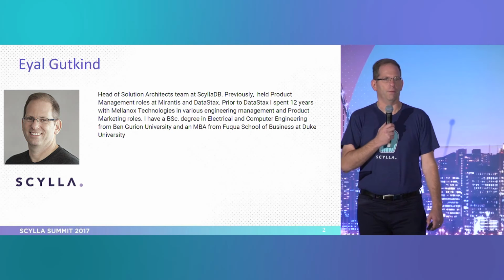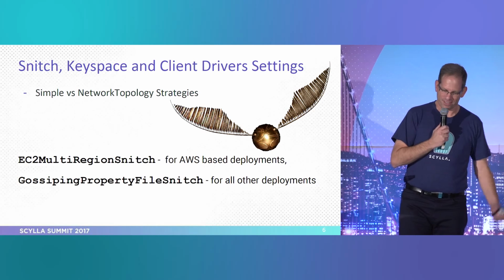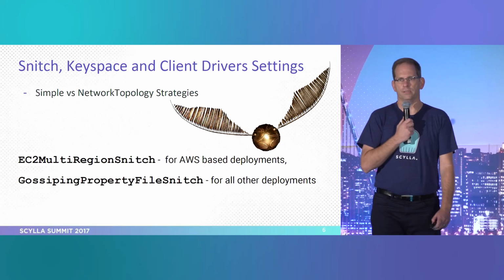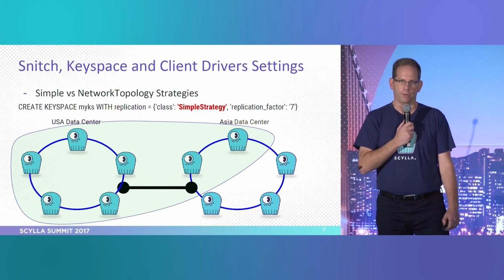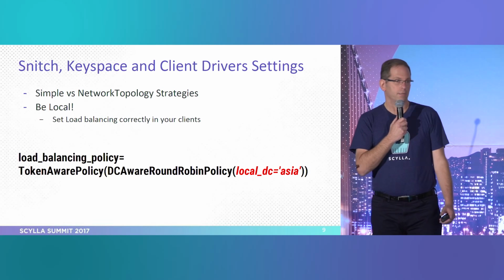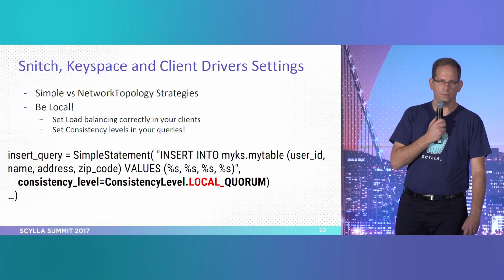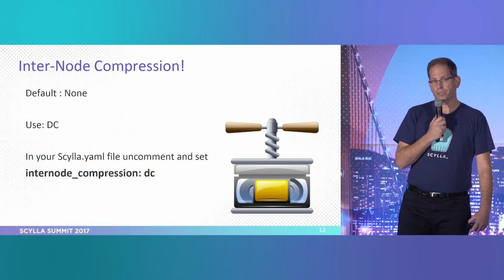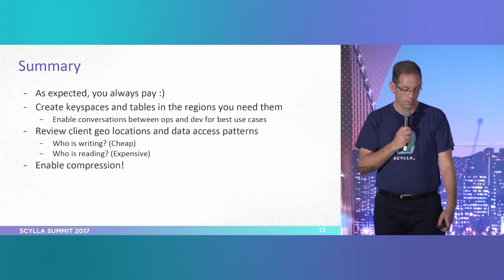Scylla Summit 2017: How to Optimize and Reduce Inter-DC Network Traffic and Stop Paying too Much!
In this talk, we will show how to use the intra-DC availability zone correctly to reduce network traffic and cut your bill.